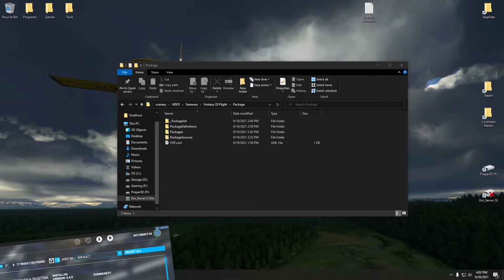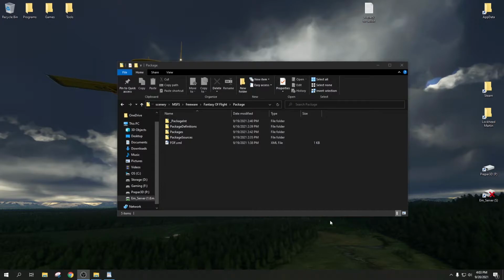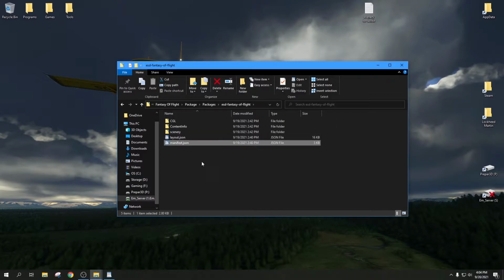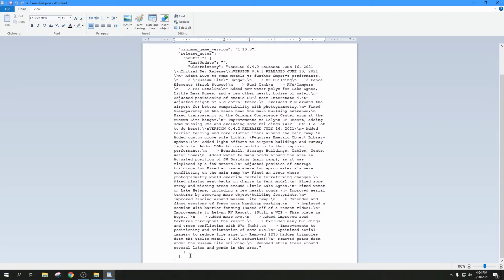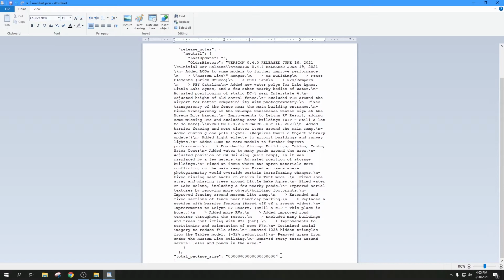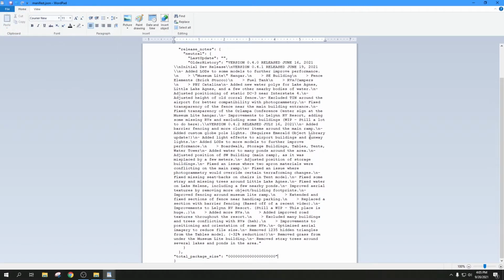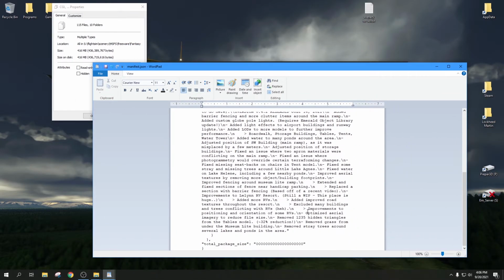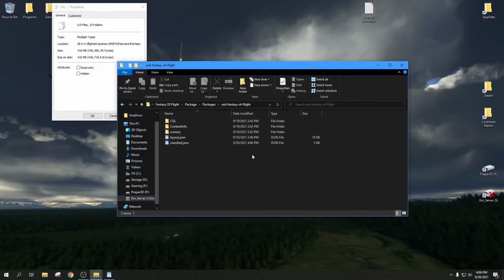Content Manager Package Size | MSFS Developer Tutorial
In this tutorial, we'll cover how to get a file size to display for your addon in Microsoft Flight Simulator's Content Manager. This is a small QoL detail overlooked by 99% of developers!

Add this line to your manifest.json:
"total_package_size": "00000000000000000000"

Recorded with OBS Studio. Edited in Adobe Premiere CC.